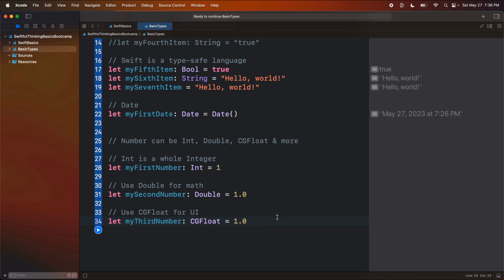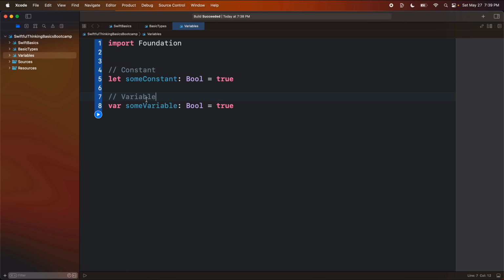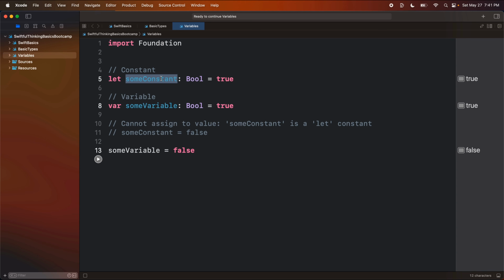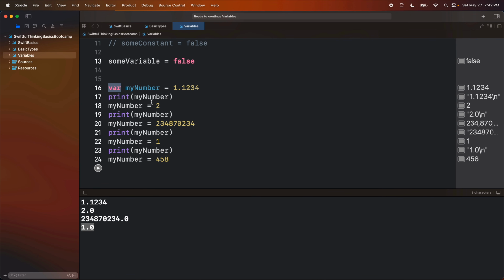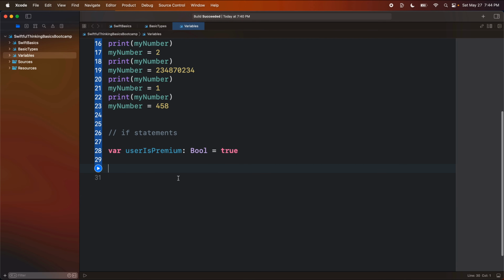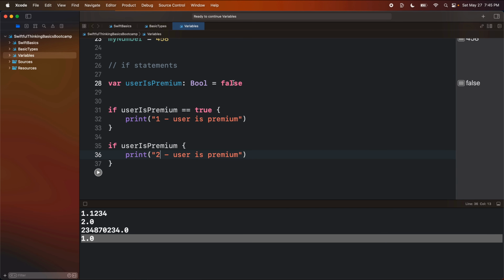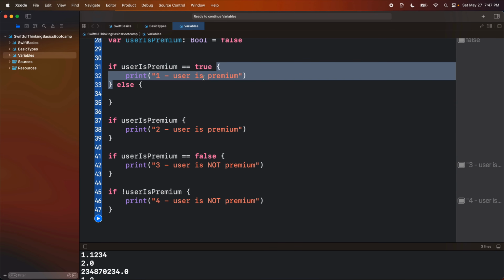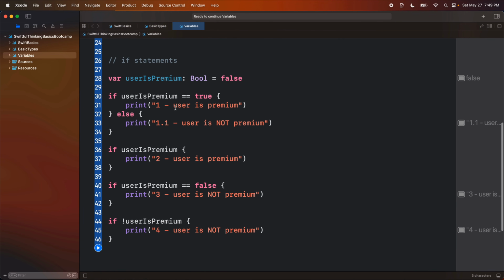How to use Variables and Constants | Swift Basics #3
Master the fundamentals of Swift programming with this tutorial on using variables and constants! Learn how to declare and assign values to variables, and discover the power of constants in Swift. Understand the importance of data types and learn how to work with them effectively. Start your journey to becoming a proficient Swift developer today and take control of your code with variables and constants!

🤙 WELCOME BACK 🤙

00:00 Variables
00:00 Intro
00:54 Welcome back
02:02 Var vs Let
03:52 Should I use var or let?
04:37 More examples
06:46 If statements
10:47 Wrapping up